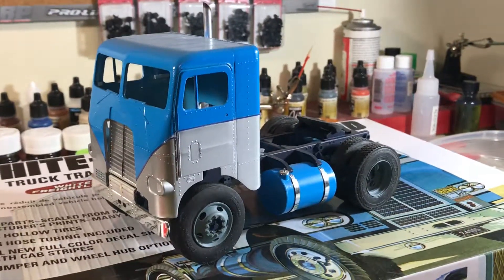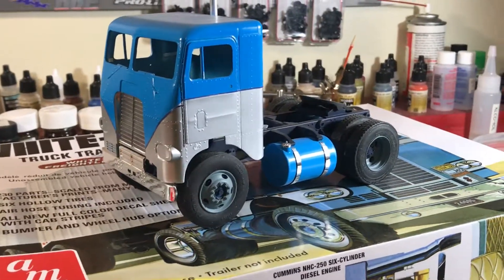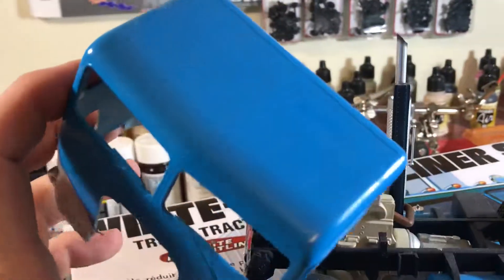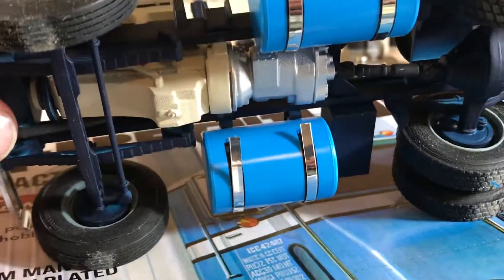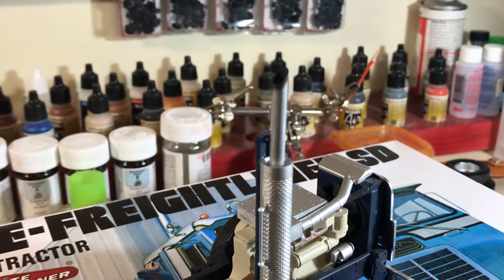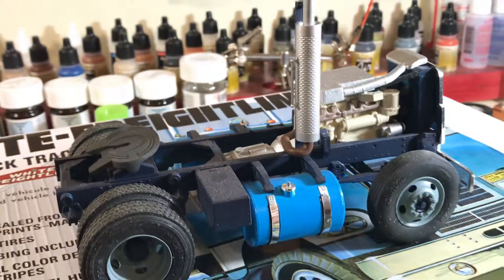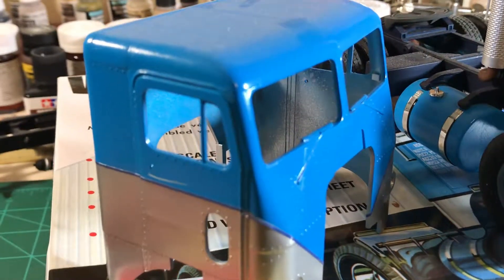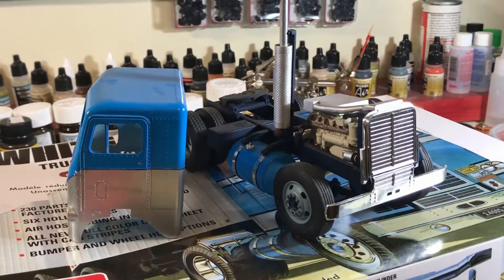Bench Update 24 June, 2018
White Freightliner Daycab